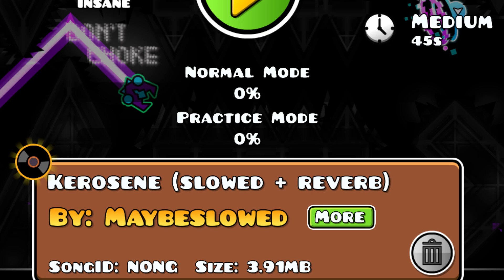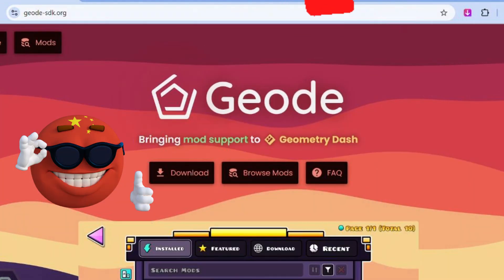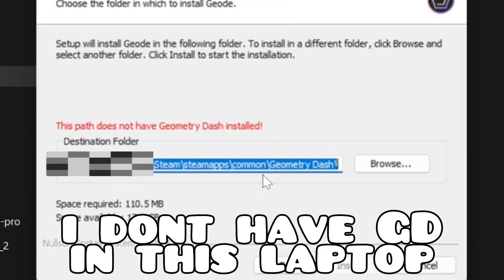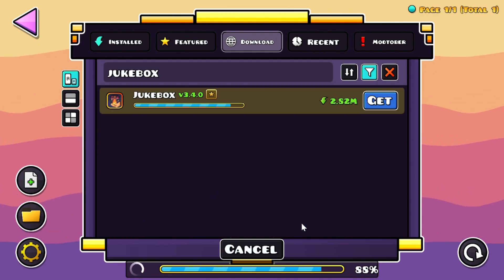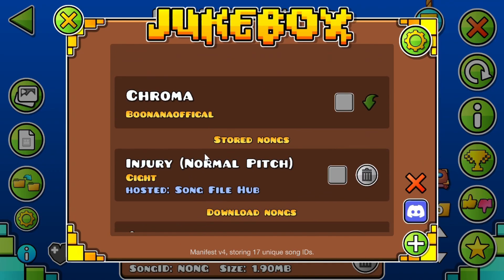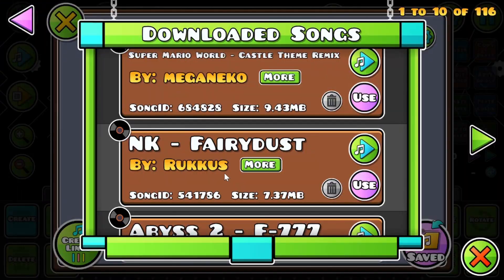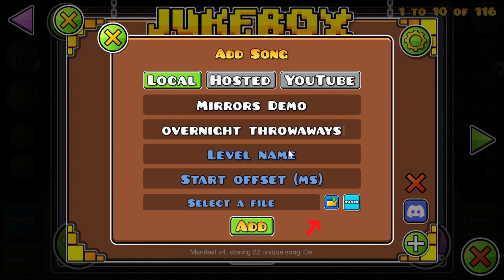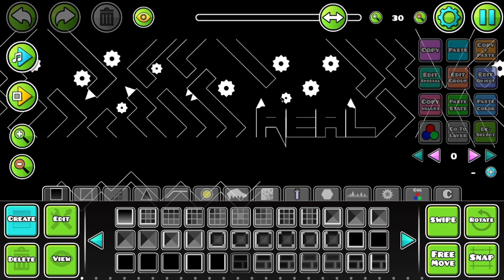How to Download NONG Songs in GD (Using Geode)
Learn how to get any NONG song in Geometry Dash using Geode! This tutorial shows the full step-by-step process for downloading and installing missing audio with the Geode mod loader.

This method works on GD 2.2 (and later versions) and is the easiest way to fix missing music in levels, level showcases, previews, and demon completions.